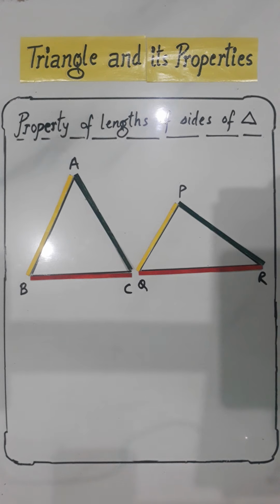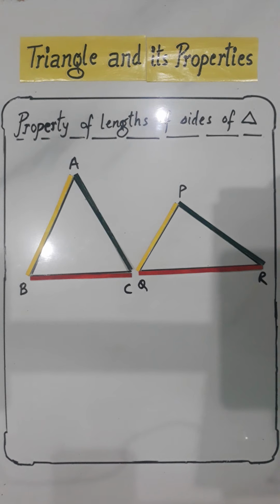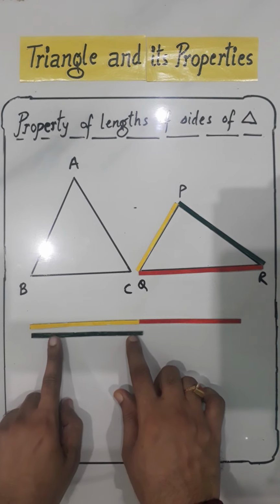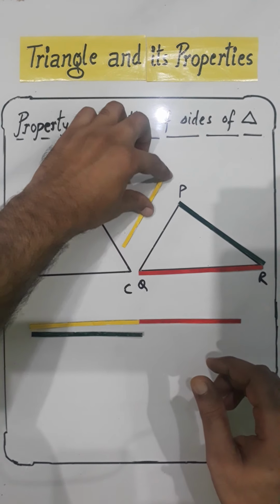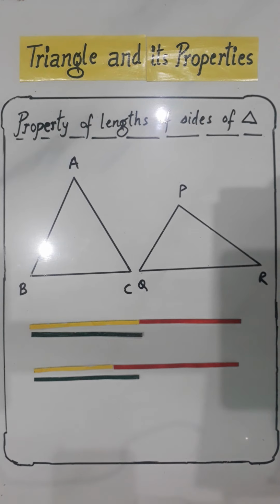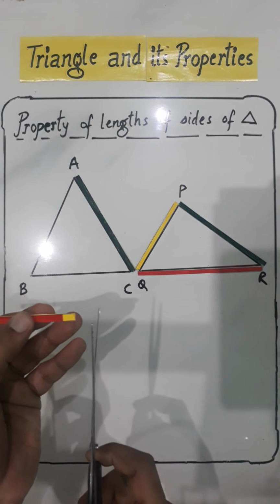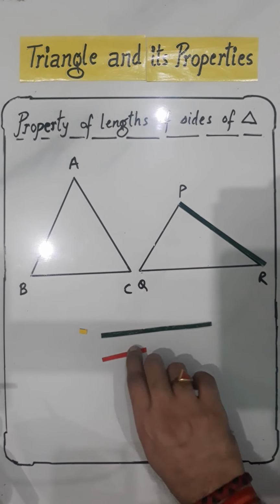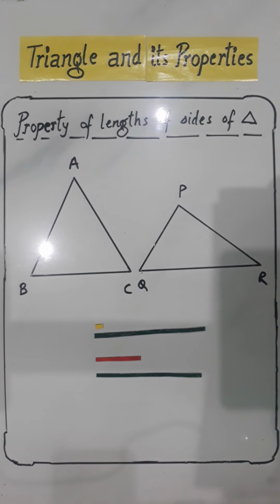Triangle and its Properties (Property of lengths of sides of triangle ) Class: 7th By: Sharad Jha